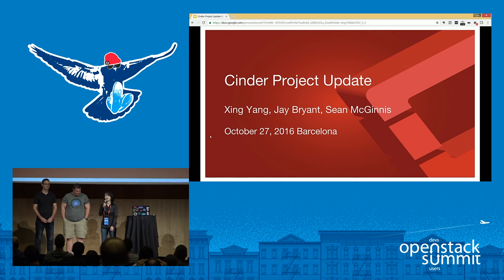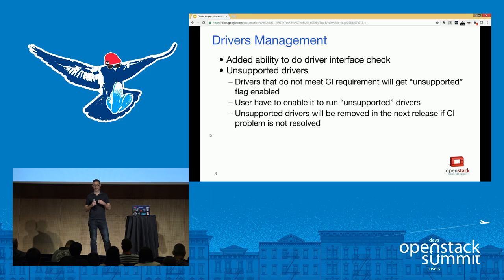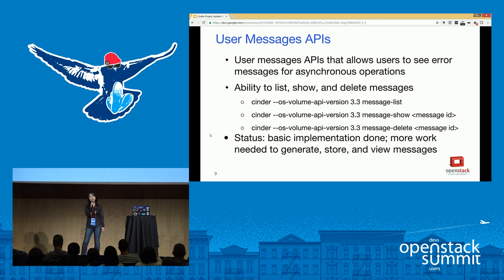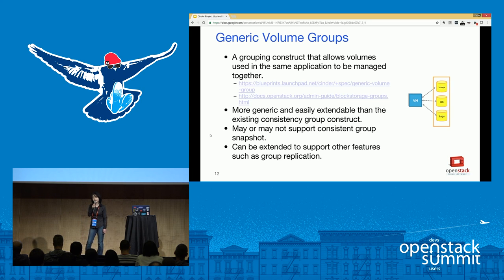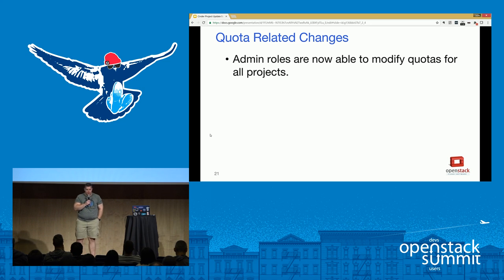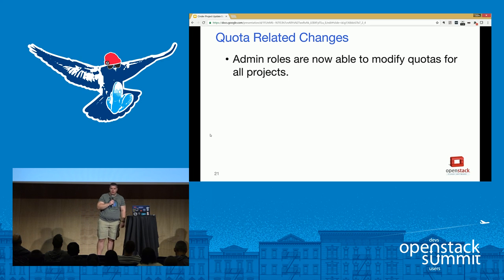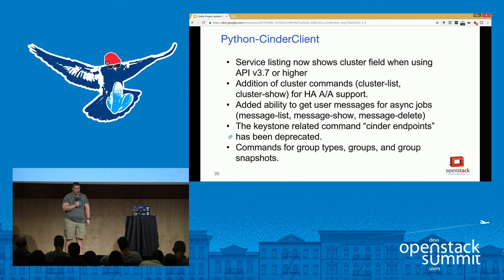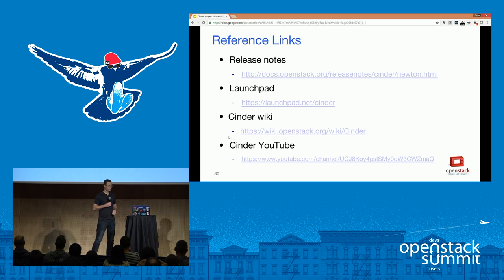Cinder Project Update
During Newton, the Cinder team has made progress in various areas. In this session, we will provide an update on what has been accomplished in Newton and also discuss what may be coming in the Ocata release.